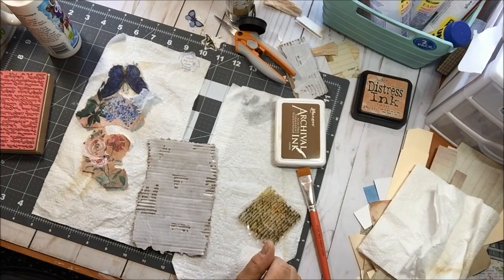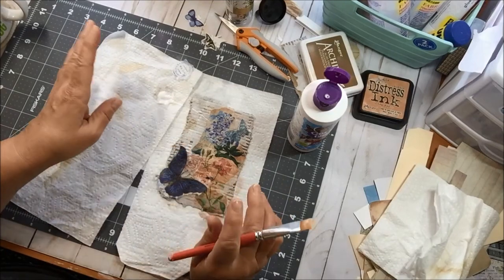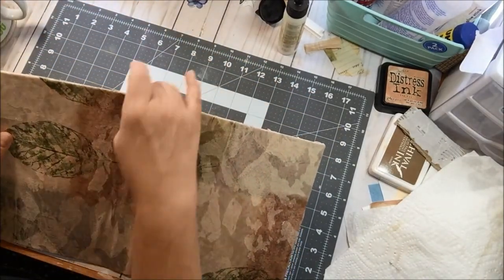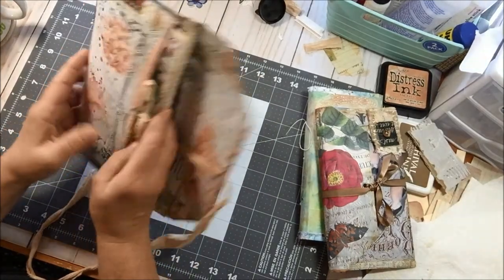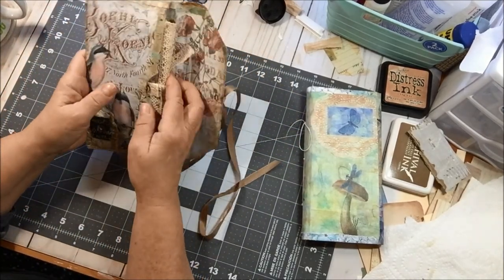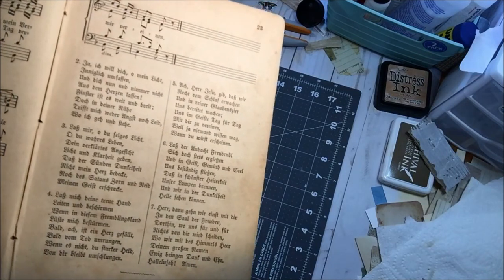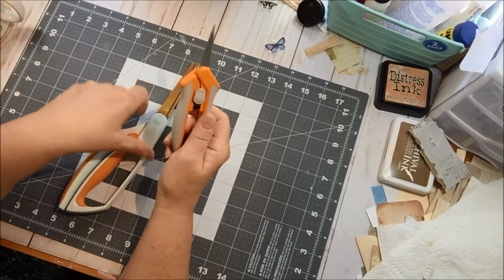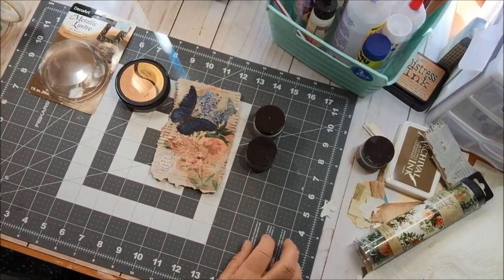Making Ephemera, Completed Clutches, New Tools & Ramblings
Today I'm rambling on about new tools, making ephemera for a new journal, I show the completed paper bag clutches from a previous video, and just blabbering on.  I've been absent due to getting cataract surgery, and it's been tough getting back into making videos.  Thanks so much for joining me!